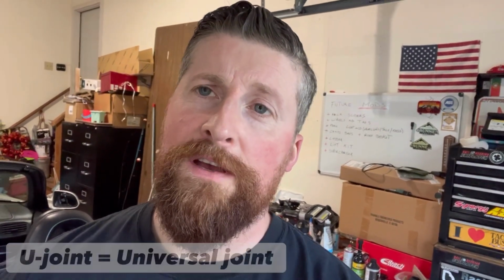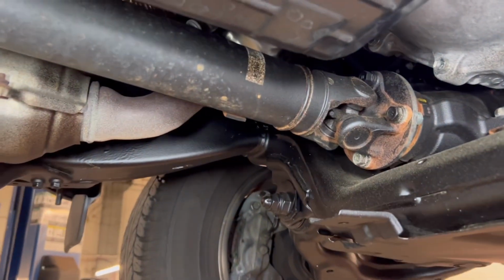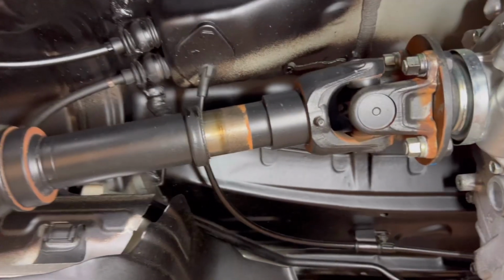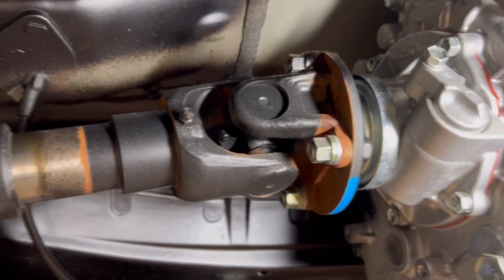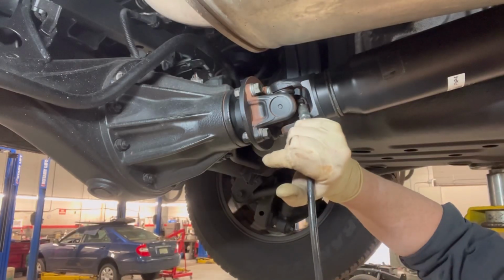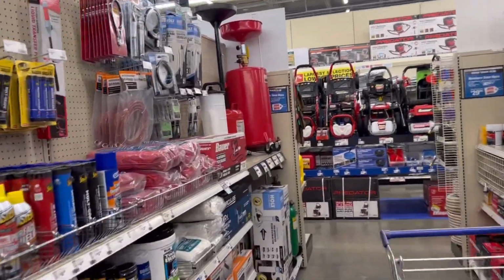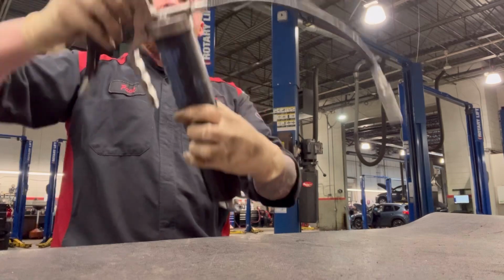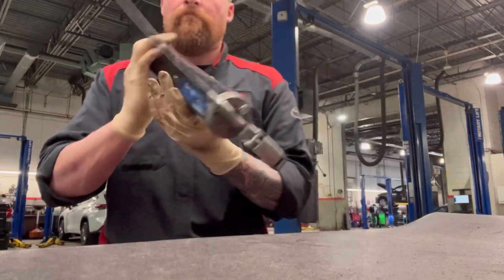Toyota 4Runner • FREE Maintenance Tech Tips - DIY Drive shaft and U-Joint Lubrication • Episode 11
Episode 11 of maintenance you can do yourself at home.
This one is super easy and straightforward.
My simple and easy way to perform this task.

14 Oz. Moly-Graph® Lithium Grease

Pistol Grip Grease Gun

I personally lube both front and rear
Shafts/U-Joints once a year.

Small additional notes to my instructions in the video:
“In order for the rear shaft to move the wheels have to be off the ground.
A good compromise for the rear shaft, is to see where the grease fittings are and move the car untill they are a bit more accessible. The from will move as long as you’re not in 4high.”

Show us your support by liking and sharing this video!
Until next time, I hope your having a great day!